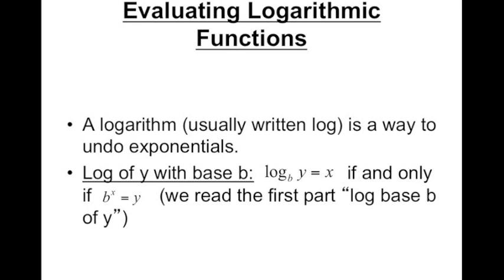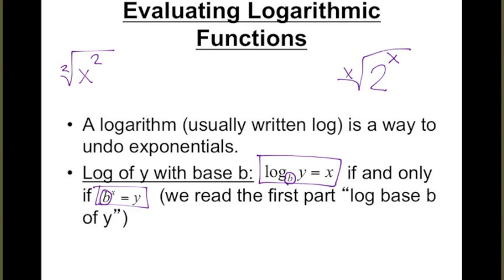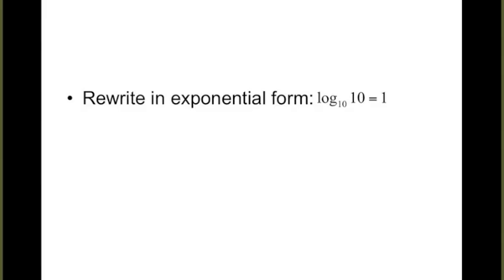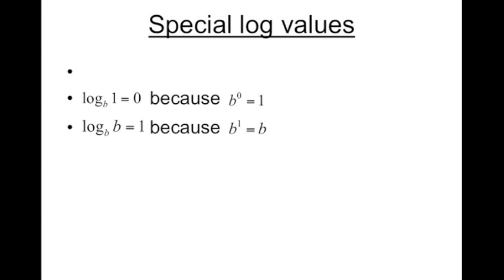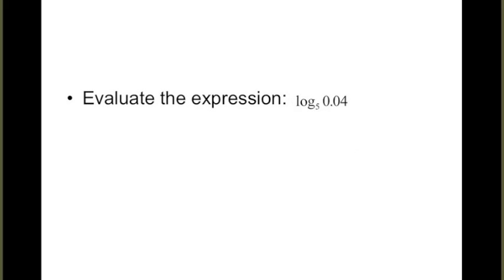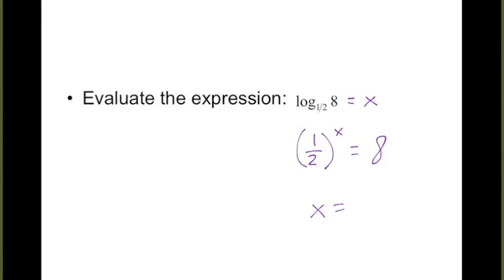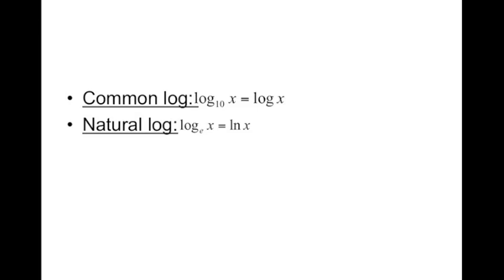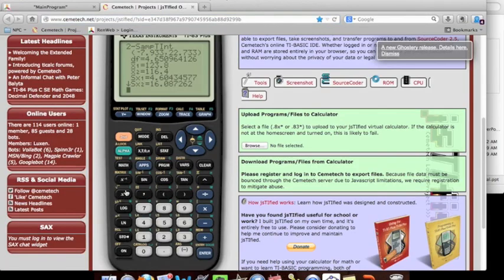alg 8 4 pt 1